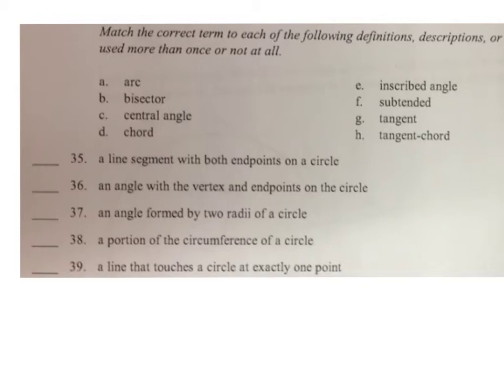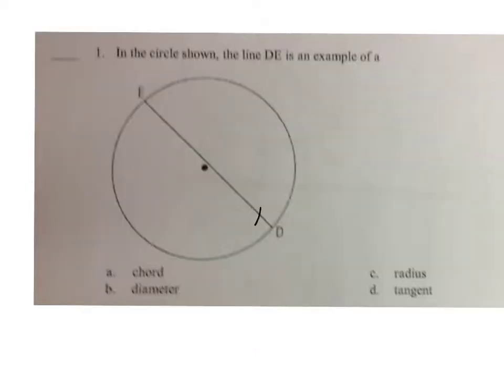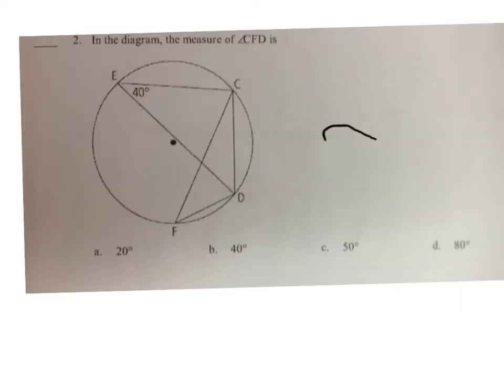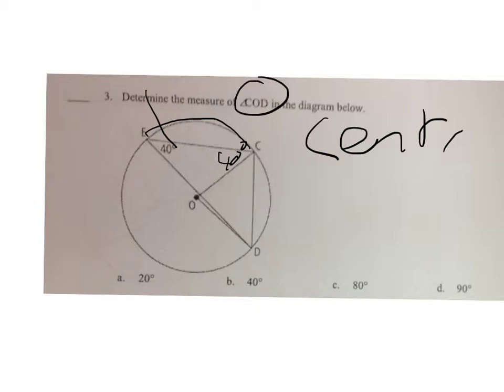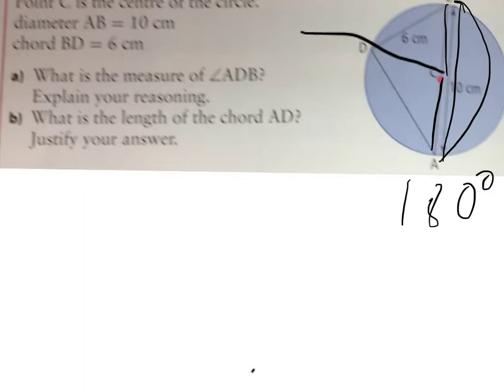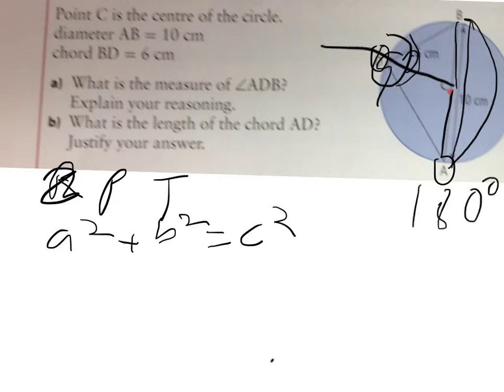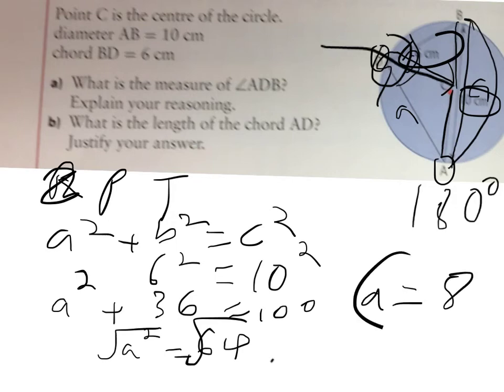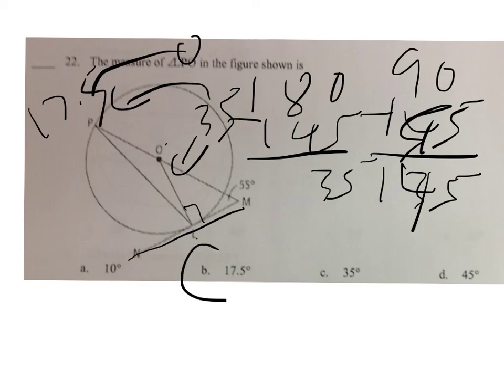10.1 Exploring Angles in a Circle